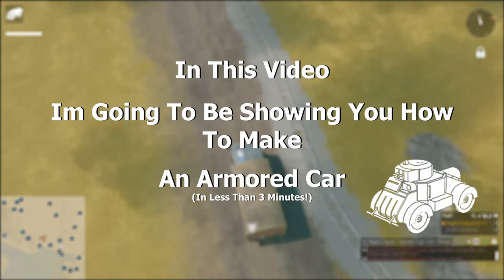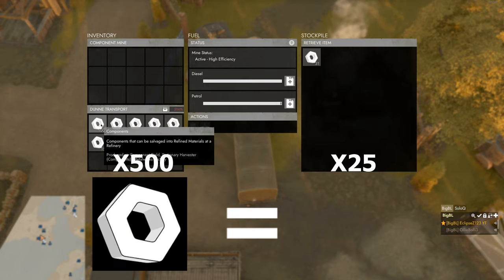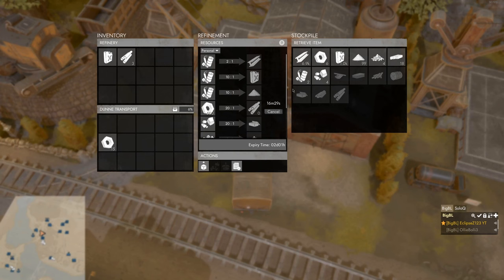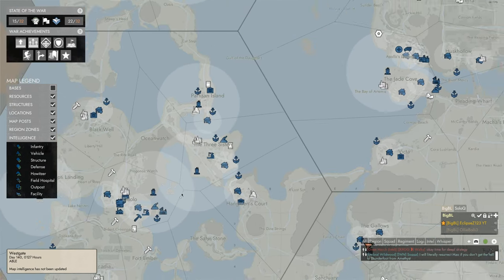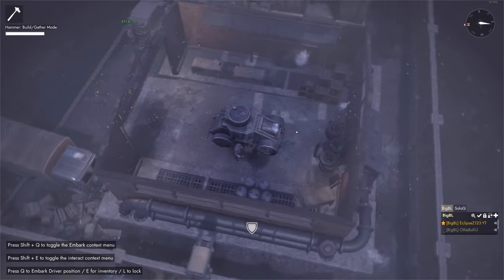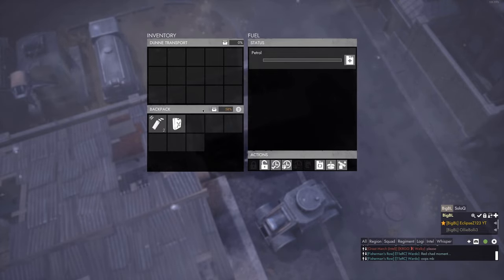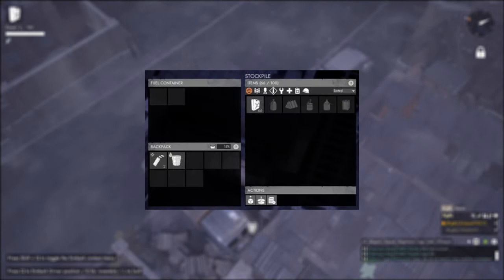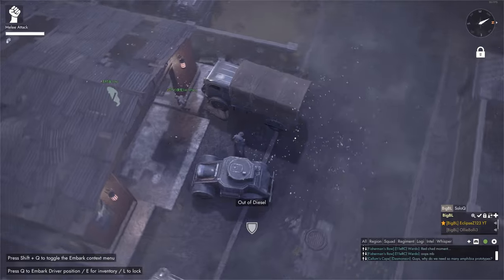How To Make An Armored Car In Foxhole (In 3 Minutes)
In This Video I Show You How To Make An Armored Car Within 3 Minutes

I hope you enjoy these foxhole videos, they're very fun to make and its fun to learn and play with new people everyday and a massive thanks to BIRDMAN (the leader of BigBL regiment) and the rest of the bird legion for playing and something new every time.

Foxhole is a MMO war game, in Foxhole every player is a soldier, and you can do an abundance of jobs, from working in the backlines supplying weapons to manning some tanks with friends or a frontline soldier who fights in the trenches, you can do all of that whenever you want.

Tags
foxhole,foxholegameplay,foxholetanks,Foxholeinferno